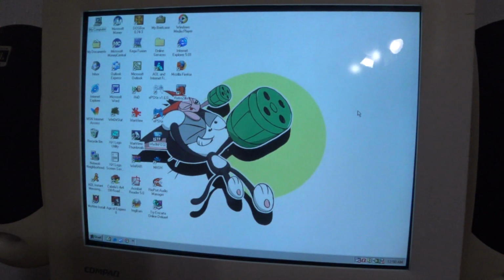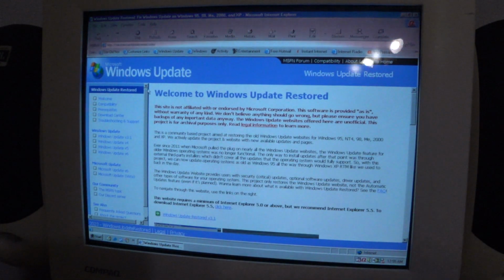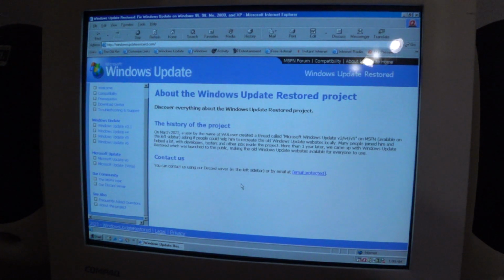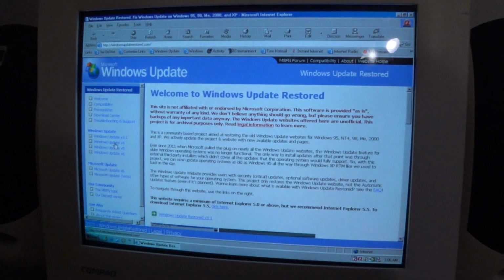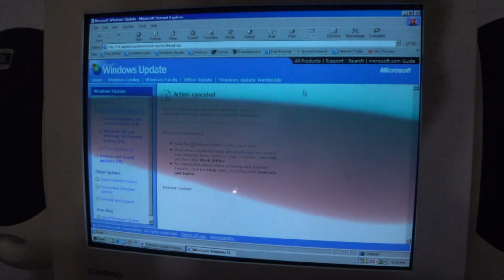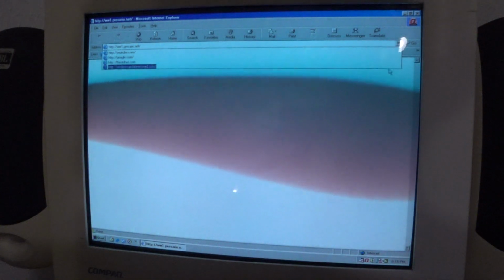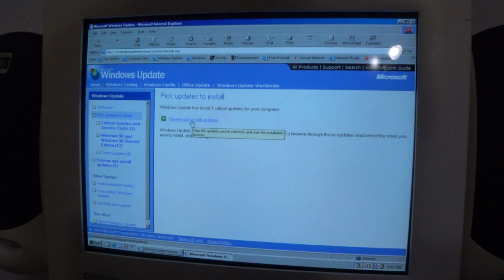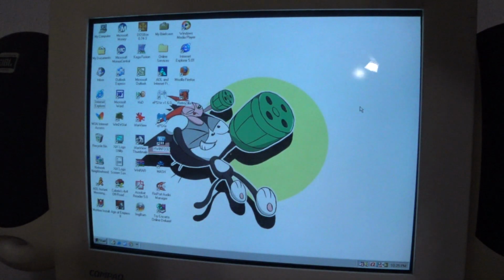Windows Update Restored One Month Later Part 1: Trials and Tribulations with Windows Update v4 on 98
This long-form video shows me exploring Windows Update Restored one month later. Windows Update Restored is a recent project that aims to restore the defunct Windows Update versions from v3 (now v2) to v6 with support for Windows 9x operating systems as well as Windows NT versions 4.0 to XP RTM. It is being actively updated every day, so many changes have happened since I first visited this site about a month ago.

In this part, I attempt to install updates on Windows 98 Second Edition using the Windows Update v3 and v4 websites. There’s plenty of things that are going to happen in this video, so please keep watching.